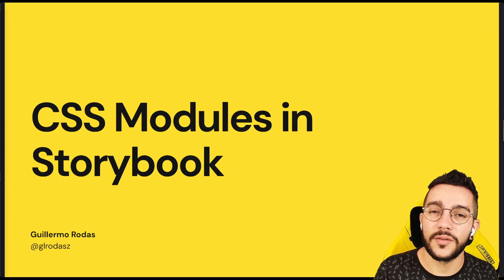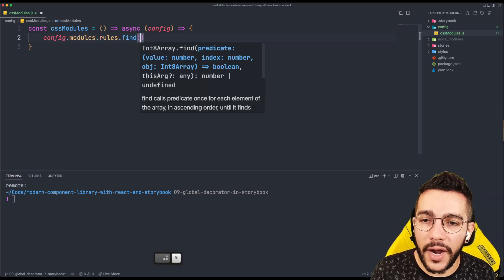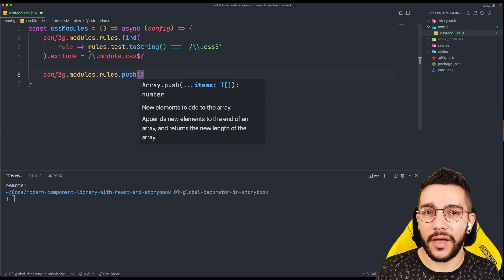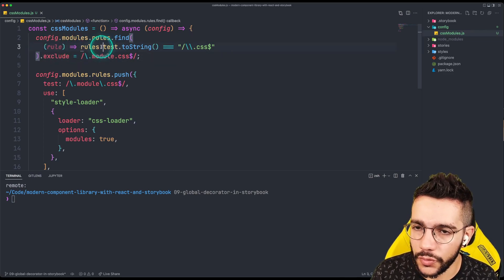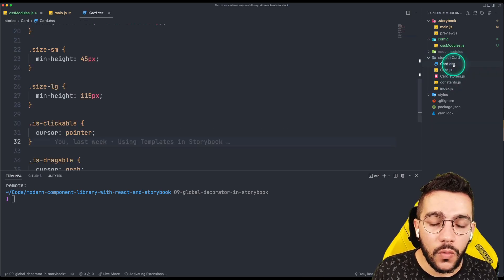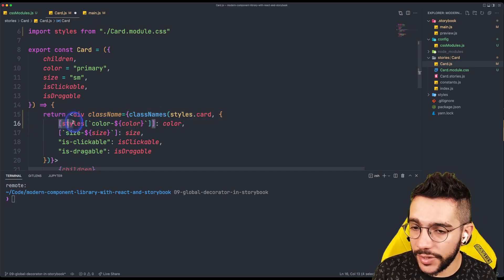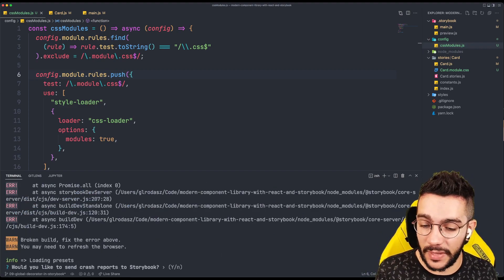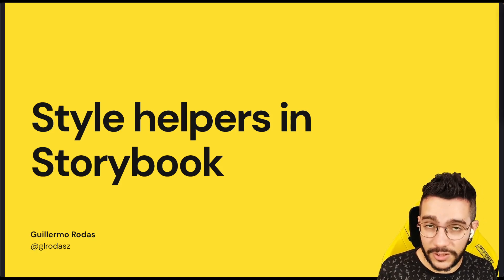12 CSS Modules in Storybook — Modern Component Library w/ React & Storybook